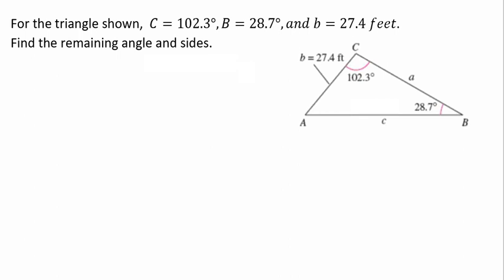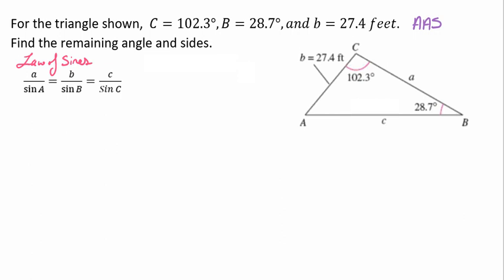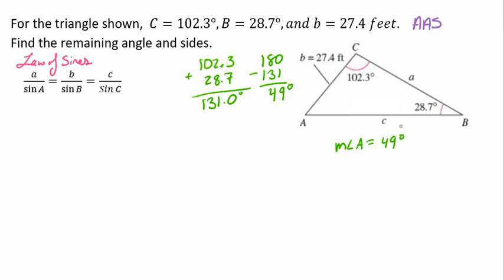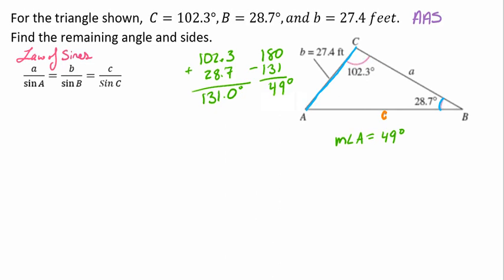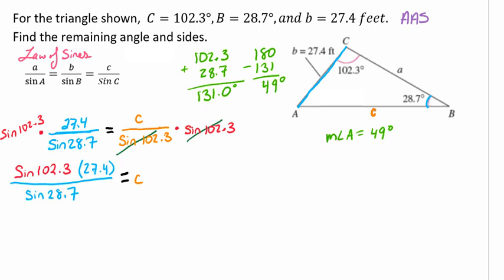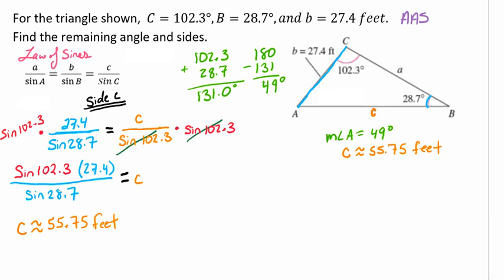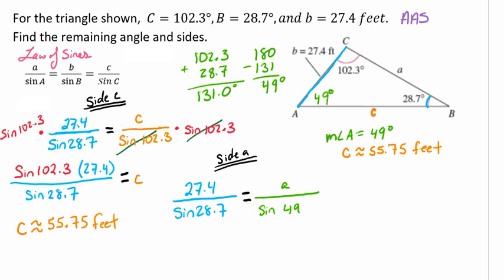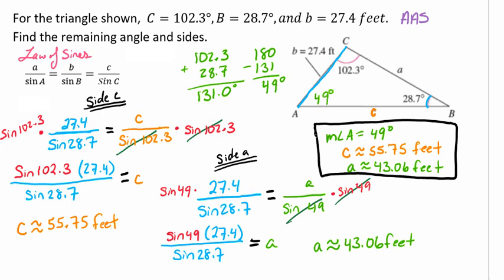Finding the Remaining Pieces of a AAS Triangle Using the Law of Sines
This video walks through how to use the Law of Sines to find the remaining pieces of an AAS oblique triangle.